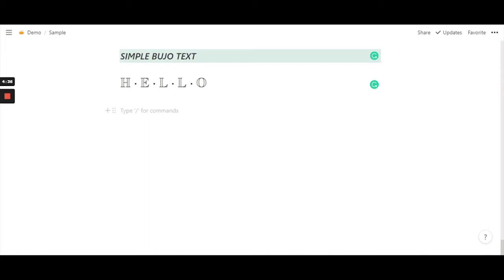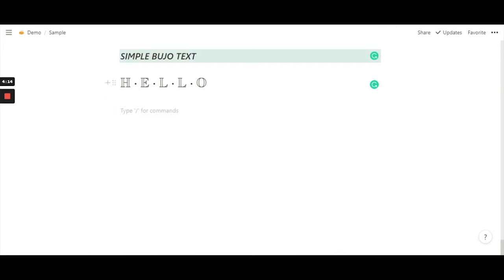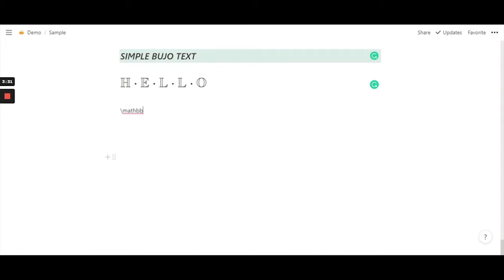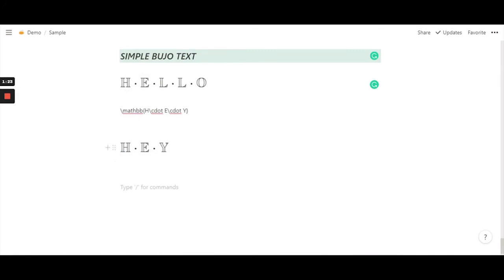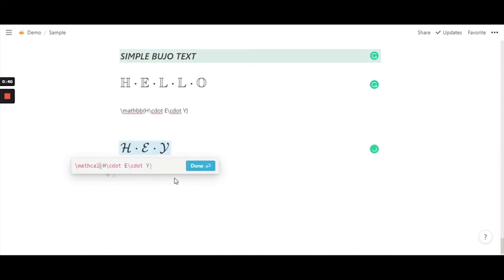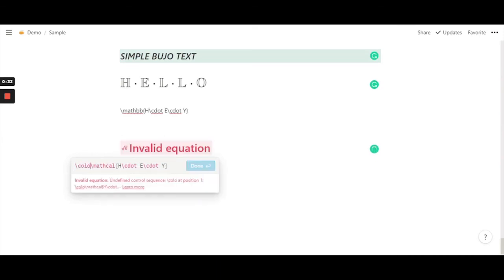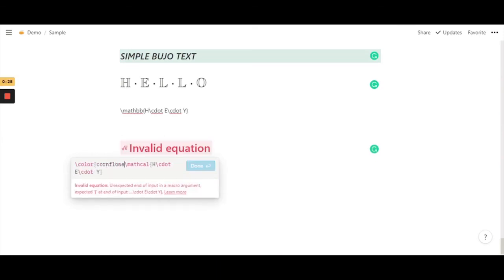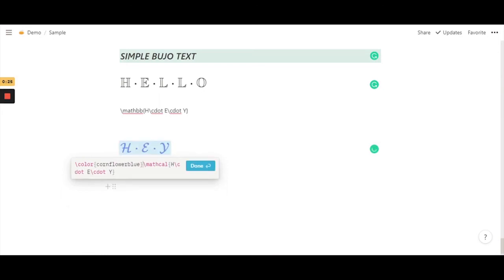Simple Bujo Text Style in Notion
In this video, I'll show you how you can create this Simple Bujo Text Style Effect in Notion.  This effect will take it one step further and make the blog look amazing.

You will learn new functions that can be mixed and matched with other functions to create a wonderful text style in notion.
You will also learn how to alter portions of the equations quickly when in a hurry and the text will still look aesthetic as ever.